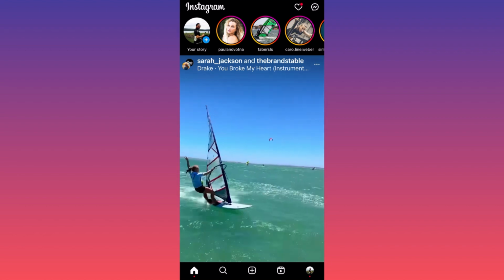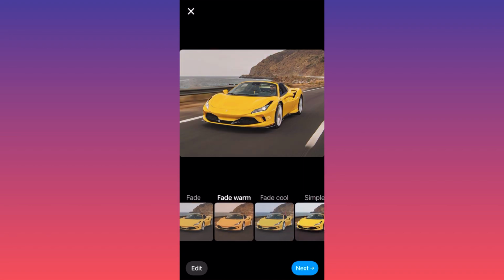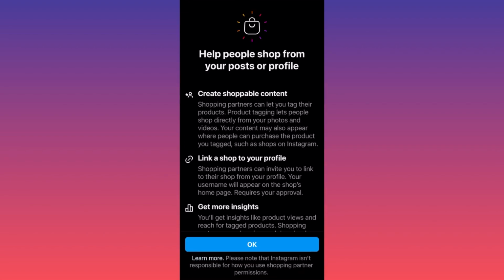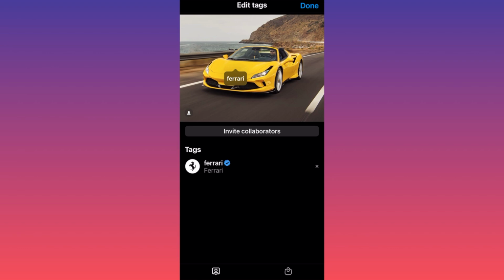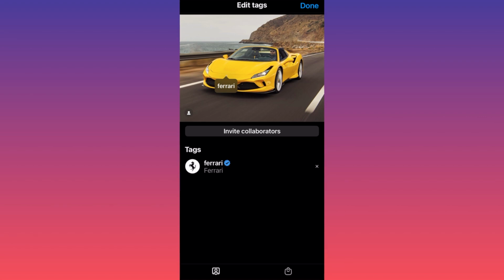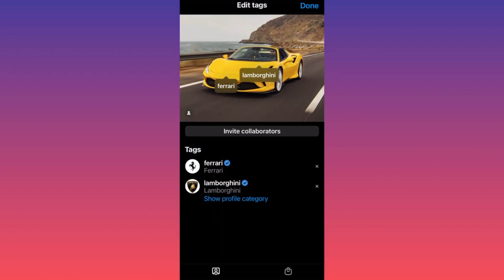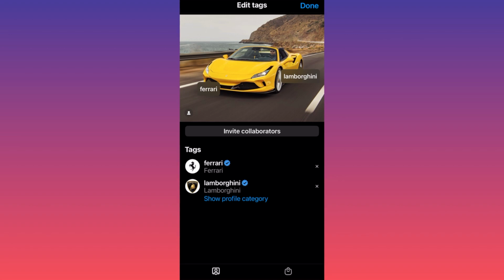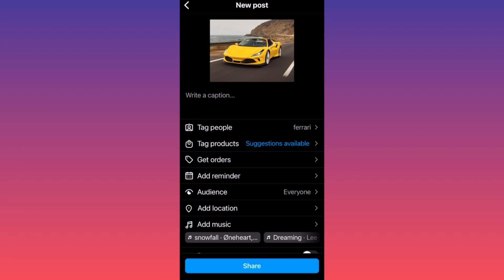How to use tags on Instagram in posts in 2024 (Step by Step)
In this video you will learn how to use tags on instagram in posts,  how to use tags on instagram story and  how to use tags on instagram comments. To tag someone in a photo on your Instagram feed, select "Tag People" when creating a new post, tap the photo to tag individuals, type their username, and adjust the tag's placement. You can showcase a person's profile category for better exposure. After adding tags, share your post as usual, and viewers can tap the photo to see tags, navigating to users' profiles. If tagging in the caption, use the @ symbol followed by the username before posting. For previously posted photos, open the post, tap the three dots, select Edit, and tag people as when creating a new post. To tag someone in an Instagram story, create the story, tap A for text, choose @mention, type the name, select the person, and customize the text. Once shared, tagged individuals are notified and can add the post to their own story.

📚Elon Musk's Secrets to Success:

📚Maximize Results with GPT-3: